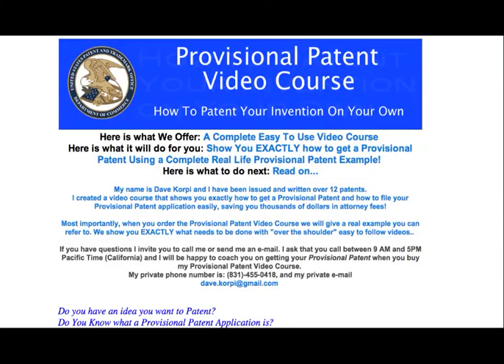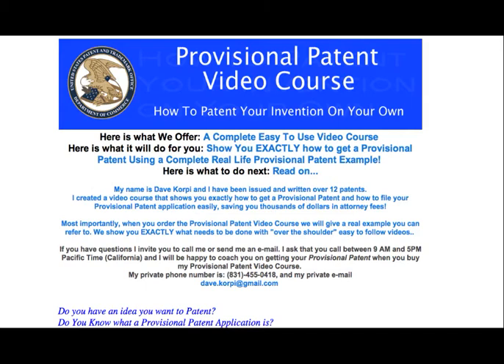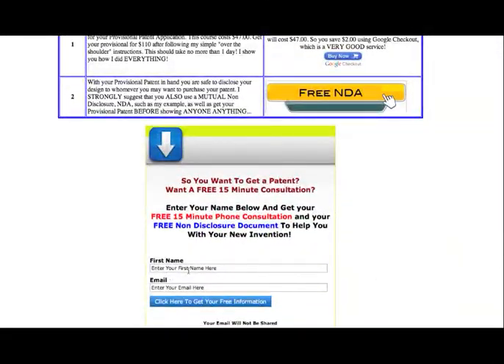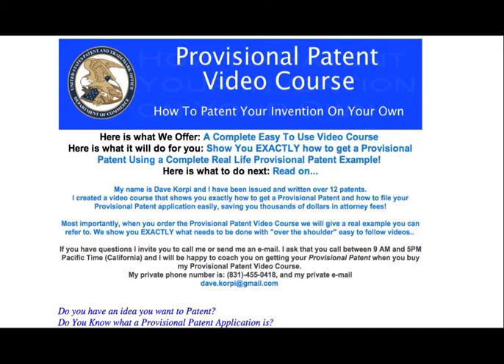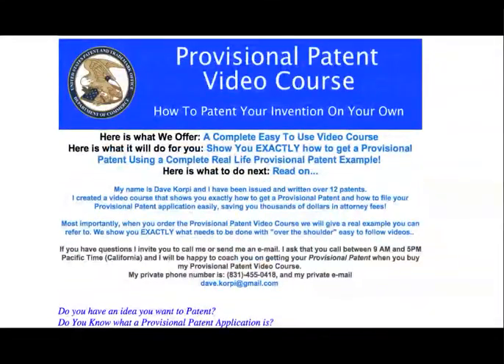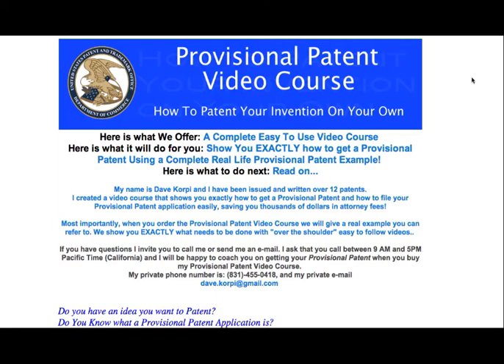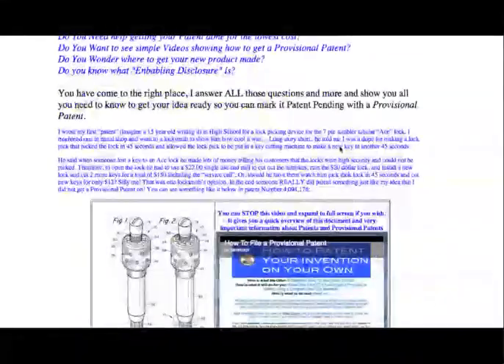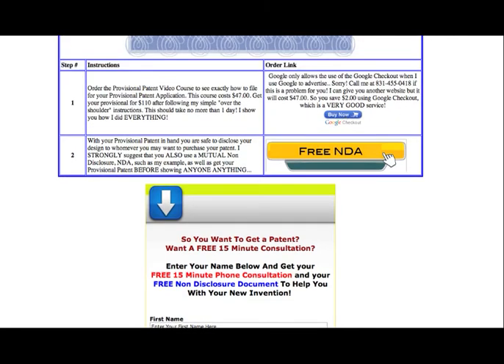How To Patent Your Idea With The Provisional Patent Application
Learn how to patent your inventive idea yourself WITHOUT the use of fancy lawyers or expensive "firms" who promise the world but do not give you anything. The USPTO gives us the Provisional Patent Application for the purpose ot making YOUR life easier.

You DO NOT need an ATTORNEY to file your provisional patent. Just like you do not need an attorney to file your 1040EZ tax forms. The USPTO did this ON PURPOSE so YOU can stimulate the economy and pay taxes with your new invention.